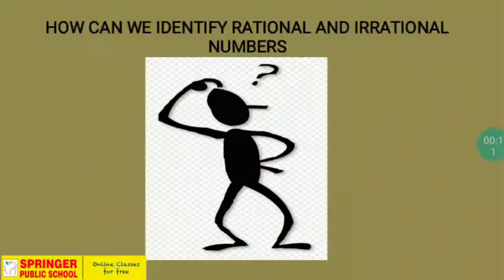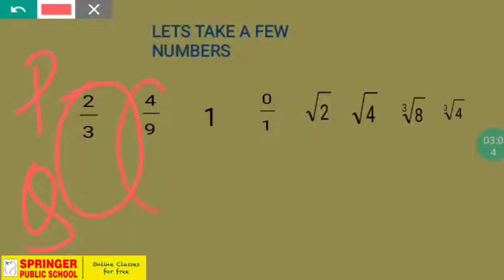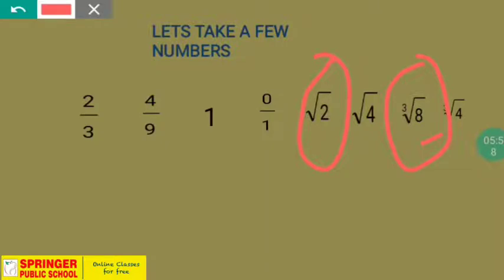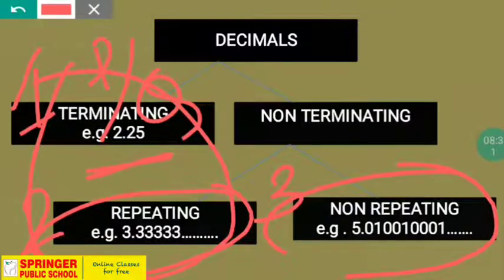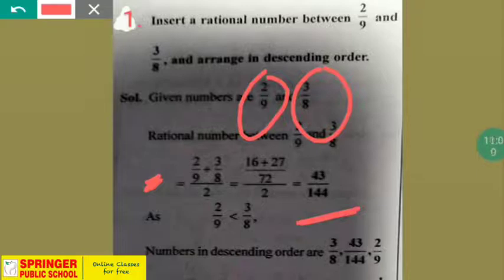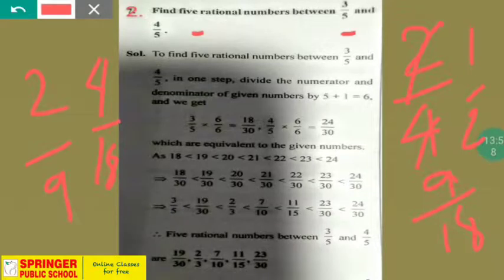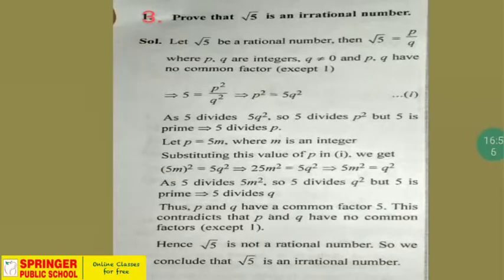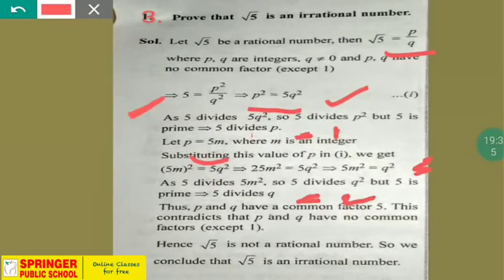Class 9 Maths | Lec 2 Rational and Irrational Numbers| Tushar Sir| Springer Public School Online